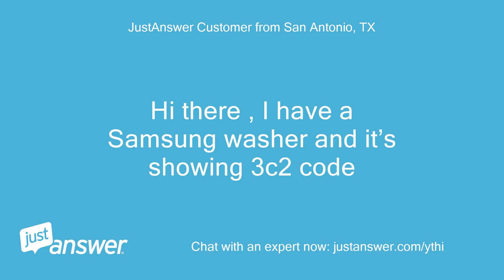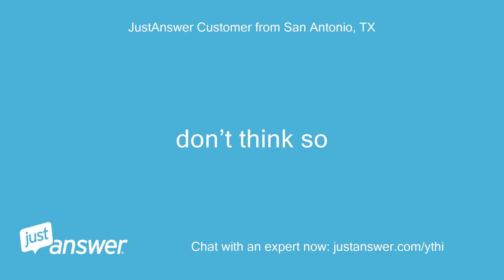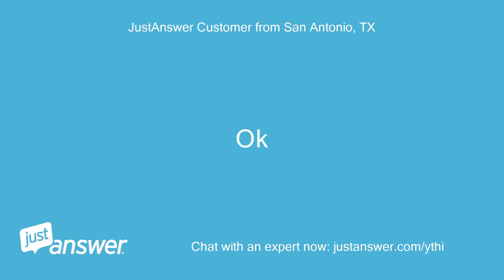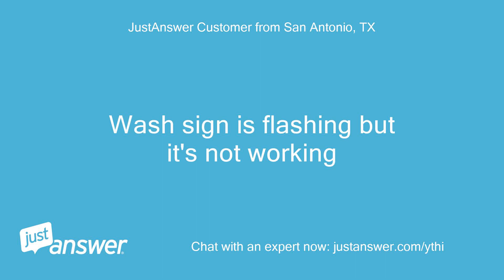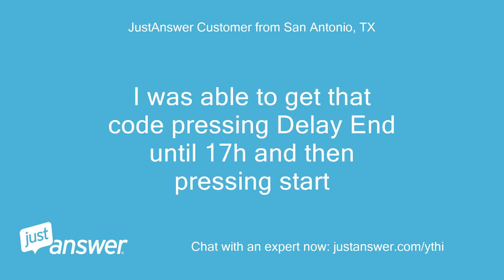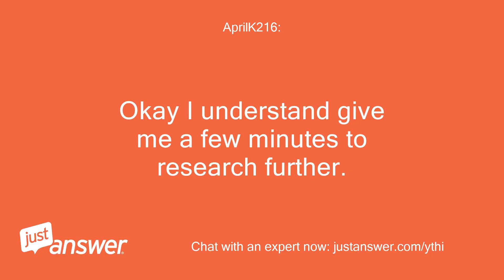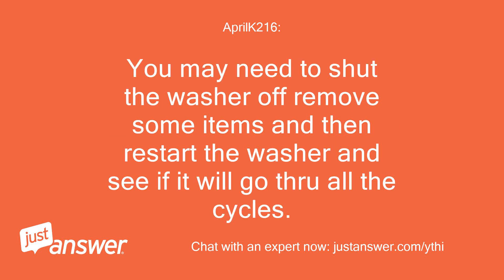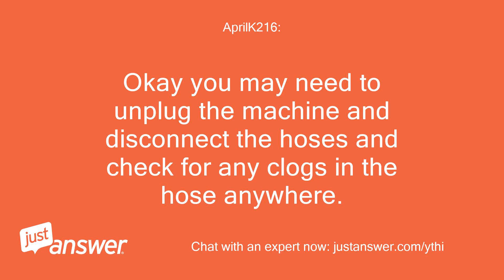I have a Samsung washer and it’s showing 3c2 code. It wasn’t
JustAnswer Customer from San Antonio, TX: Hi there , I have a Samsung washer and it’s showing 3c2 code
Pearl Wilson: Assistant: What happened just before your Samsung washer displayed this message?
JustAnswer Customer from San Antonio, TX: it wasn’t spinning
Pearl Wilson: Assistant: How long has this been going on with your Samsung washer?
JustAnswer Customer from San Antonio, TX: just a few minutes
JustAnswer Customer from San Antonio, TX: don’t think so
AprilK216: : Good Evening my name is * * I will assist you with this issue.
JustAnswer Customer from San Antonio, TX: Hi there , thank you so much
JustAnswer Customer from San Antonio, TX: What do you need to know?
AprilK216: : The error code you are receiving means there is a motor defect we can try to to reset the unit and see if that will start the programming over.
AprilK216: : Unplug or turn breaker off to the washer for 30 seconds and then put power back.
JustAnswer Customer from San Antonio, TX: I'm on it
JustAnswer Customer from San Antonio, TX: Done
JustAnswer Customer from San Antonio, TX: Should I turn it on?
AprilK216: : yes please
JustAnswer Customer from San Antonio, TX: Ok done
JustAnswer Customer from San Antonio, TX: Customer attachment 3/7/2021 1:17:20 AM
JustAnswer Customer from San Antonio, TX: This is what I have
JustAnswer Customer from San Antonio, TX: Wash sign is flashing but it's not working
AprilK216: : Did an error code come up or just not going into wash cycle?
JustAnswer Customer from San Antonio, TX: Just going into wash cycle
AprilK216: : Okay is it going into wash cycle and seem to be working properly?
JustAnswer Customer from San Antonio, TX: I heard the water getting in but it's not moving at all
JustAnswer Customer from San Antonio, TX: Only thing is not showing any error code
JustAnswer Customer from San Antonio, TX: I was able to get that code pressing Delay End until 17h and then pressing start
AprilK216: : Okay so it gave you the error code again?
AprilK216: : Did you let unit go thru the cycles or did you put in delay for 17hours?
JustAnswer Customer from San Antonio, TX: No no , I Did that the first time the machine didn't work in order to know what was going on , then I contacted you guys and did what you told me to do , now it's not showing any error code , jus the wash sign flashing as normal but the machine no working at all
AprilK216: : Okay I understand give me a few minutes to research further.
AprilK216: : The system may request a live phone call but I am not set up for that so you can disregard if it comes up.
JustAnswer Customer from San Antonio, TX: Ok thanks
AprilK216: : When the unit would not spin did you have a large load in it?
AprilK216: : Okay after you reset the unit and restarted did you remove any of the items from washer or readjust?
AprilK216: : You may need to shut the washer off remove some items and then restart the washer and see if it will go thru all the cycles.
AprilK216: : If that doesn't work and you hear the water go into the drum but no spinning or error code you could have a belt that is loose or off and needs to be replaced.
JustAnswer Customer from San Antonio, TX: Did that just now , the panel shows the wash sign flashing like it normal does but nothing else happens, not even water coming into the drum
JustAnswer Customer from San Antonio, TX: I'm able to hear the water but it's not going into the drum
AprilK216: : Okay you may need to unplug the machine and disconnect the hoses and check for any clogs in the hose anywhere.
JustAnswer Customer from San Antonio, TX: Ok I will